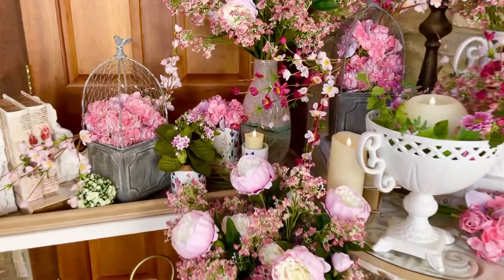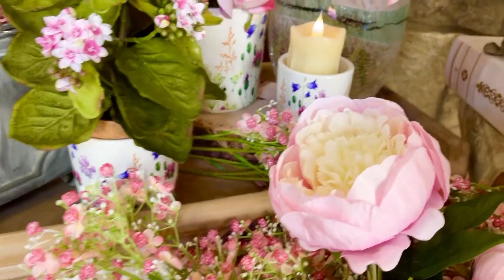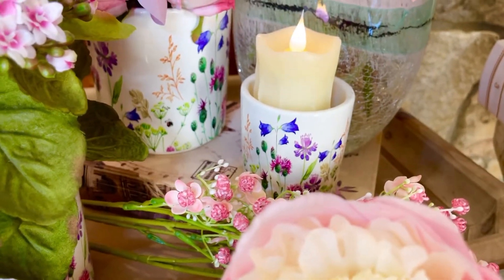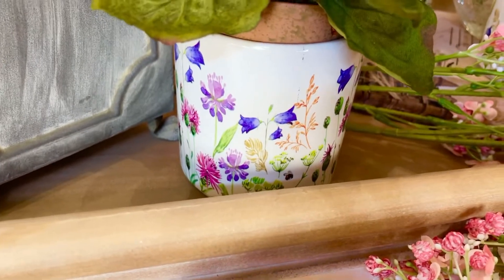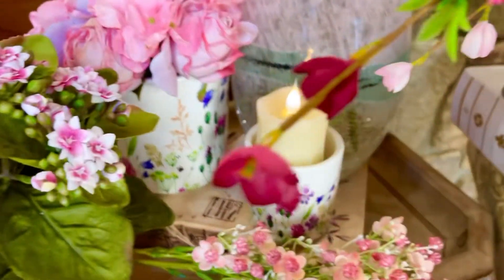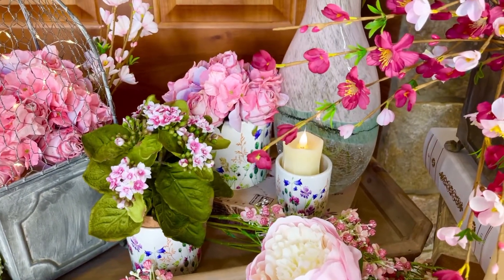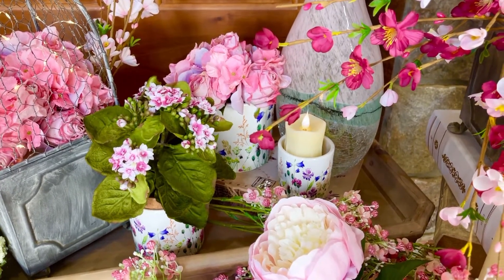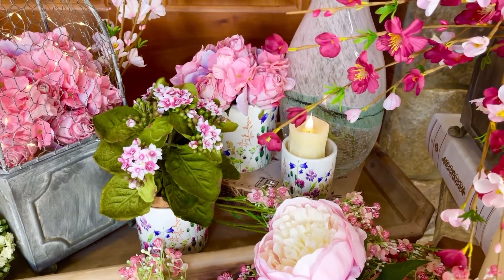Set of 6 Floral Planters